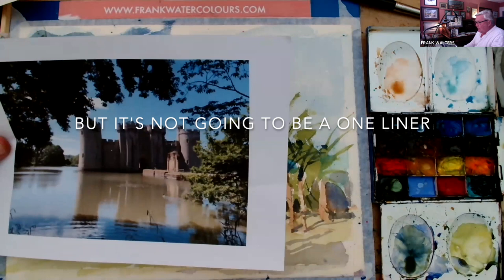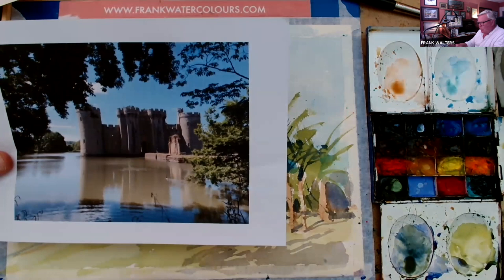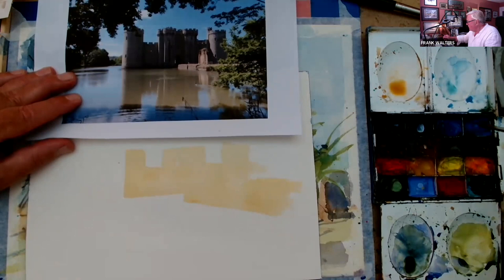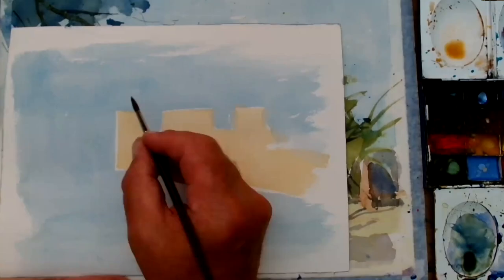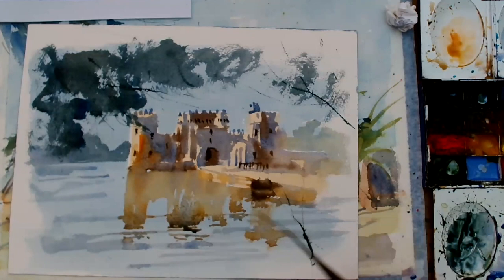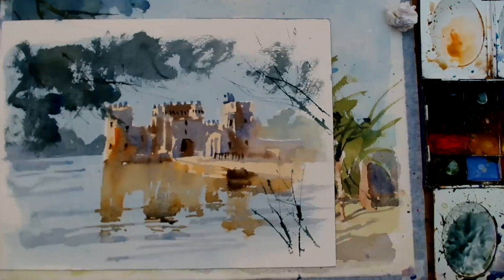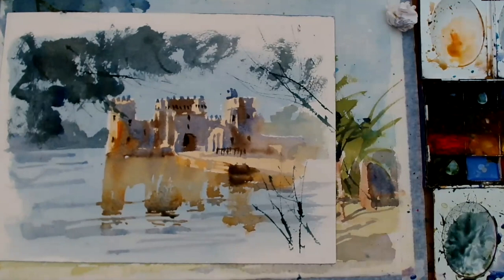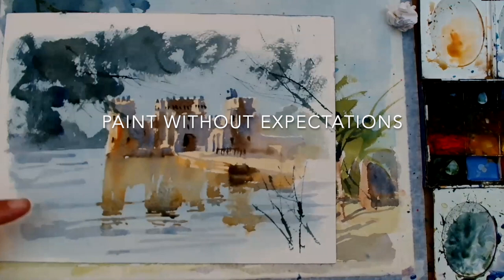Great watercolour out of the blue - watercolor secrets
A student asked me about her homework, I ended up painting a great watercolour, you have to watch this, it's insane.

I'm Frank Walters and I teach all the secrets of expressive watercolour landscape painting in a fast and loose style that everyone can learn.